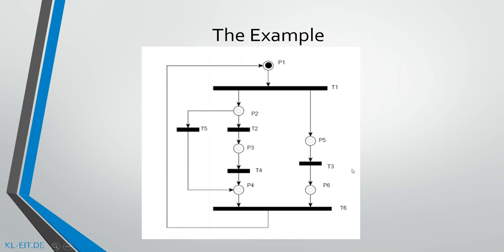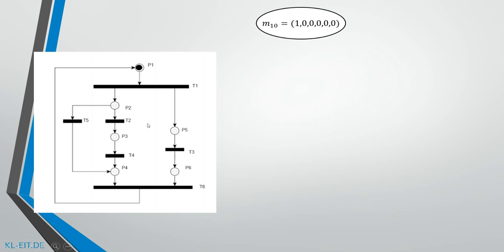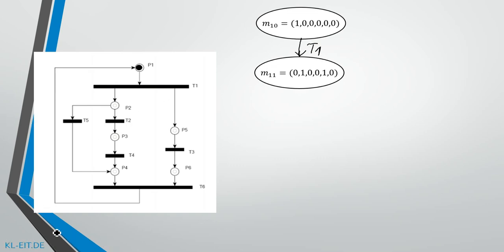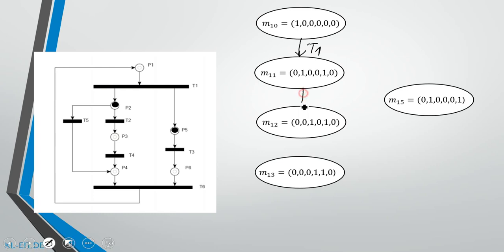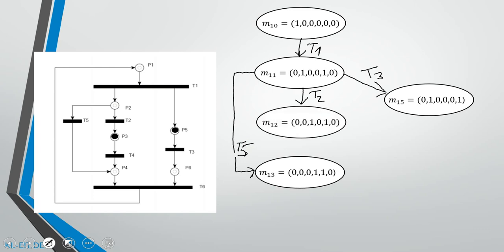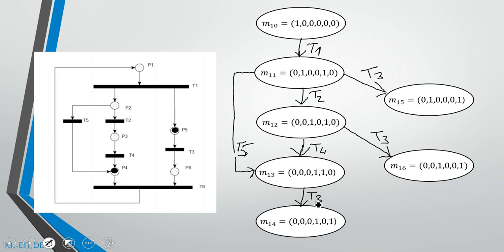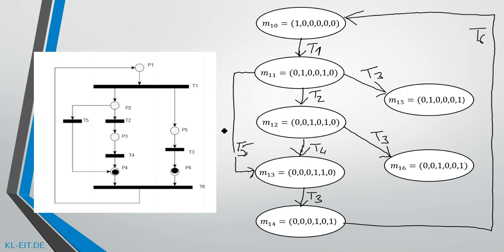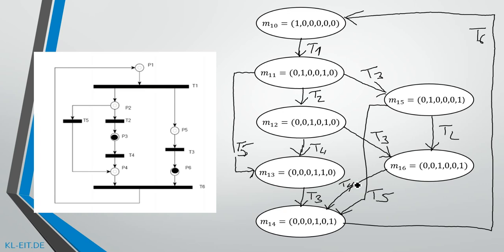Building a Reachability Graph for a petri net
In this video I`m explaining how to create a reachability graph for a petri net.

In diesem Video zeige ich an Hand eines Beispiels wie man einen Erreichbarkeitsgraphen eines Petrinetzes erstellt.